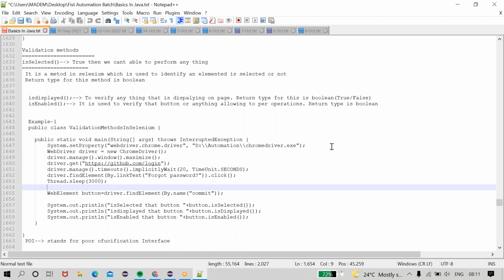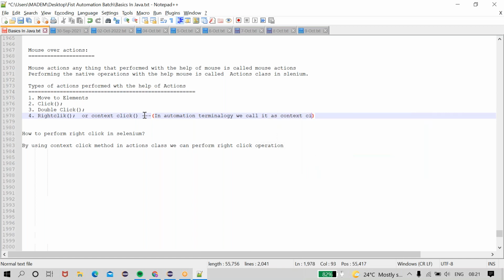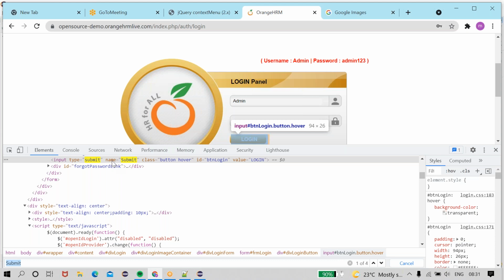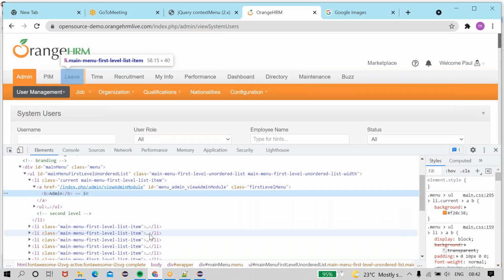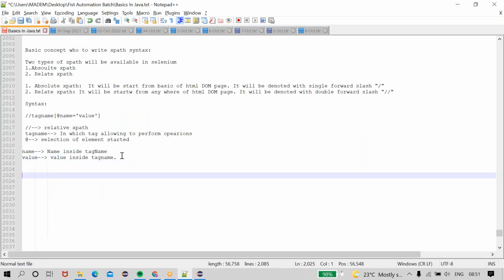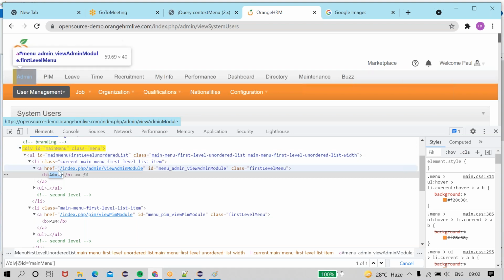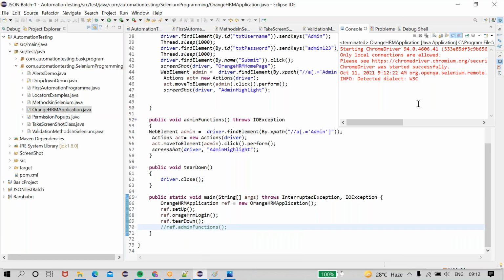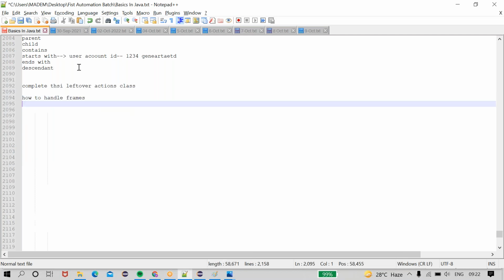Mr. Automation Training Recordings Automation 10th Oct